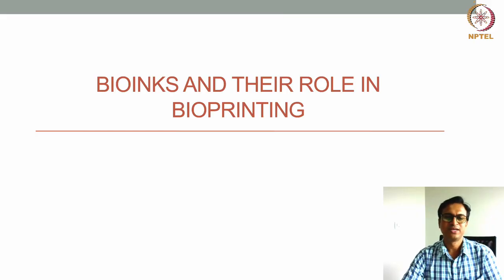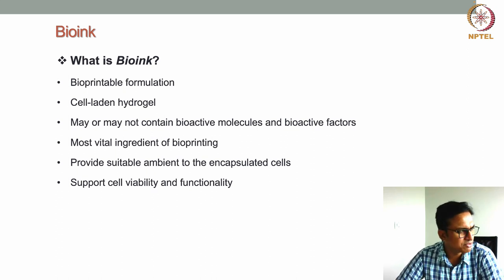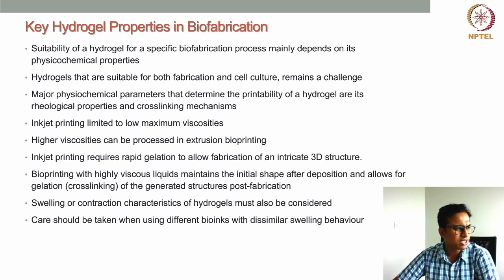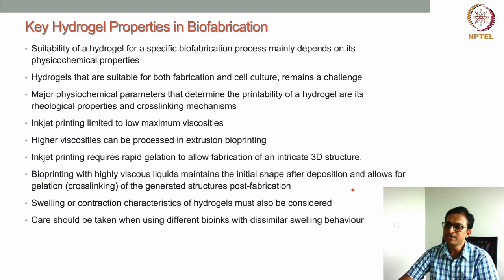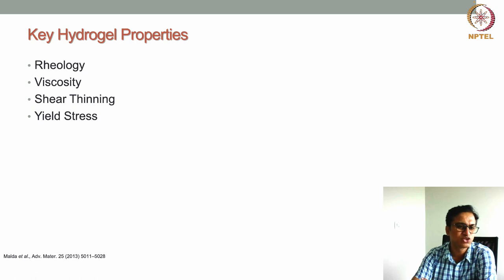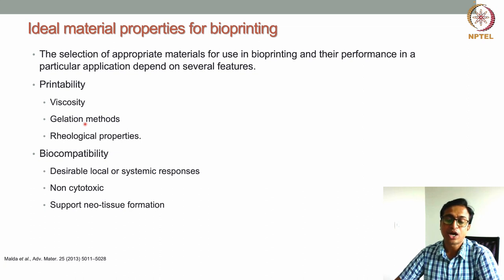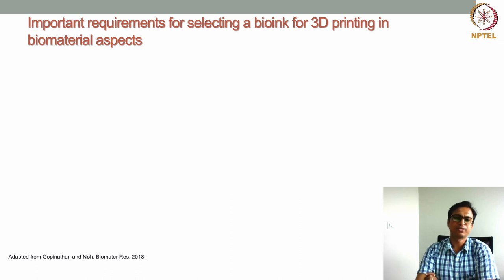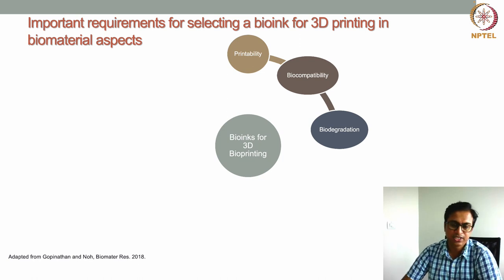Introduction to Bioinks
What is bioink? Key Hydrogel Properties in Biofabrication, Ideal material properties for bioprinting